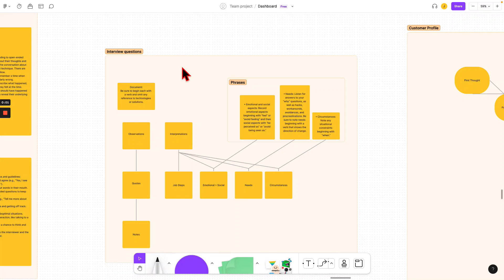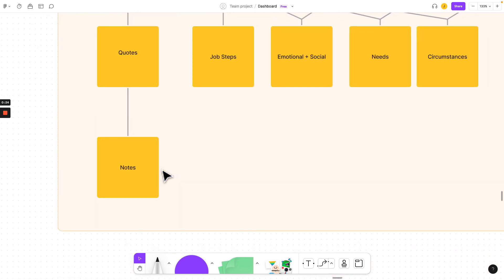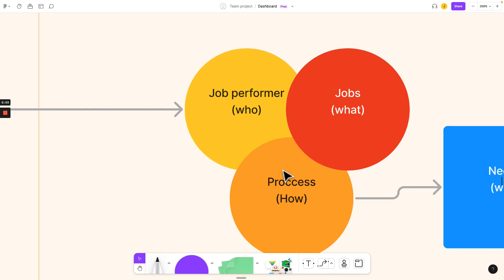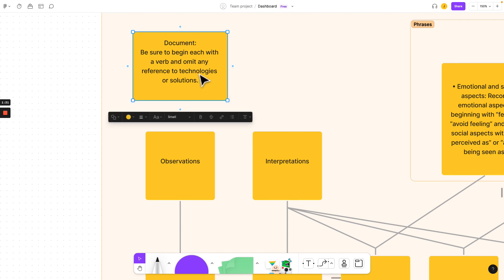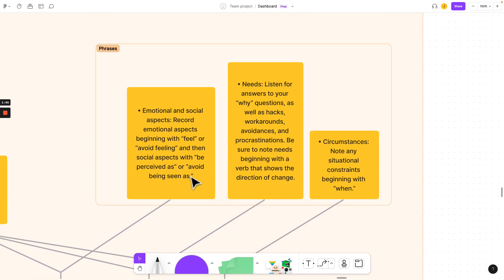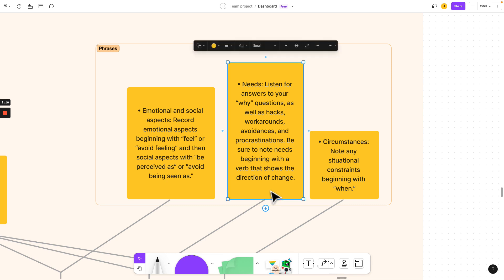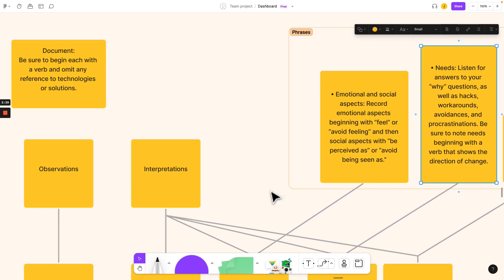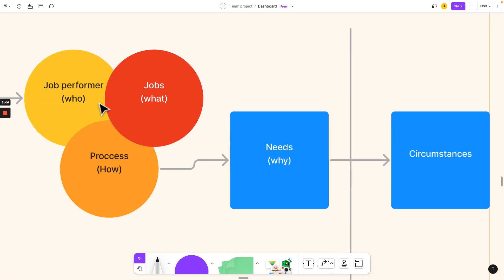Ask better interview questions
In this three minute video you’ll learn how to ask better interview questions.